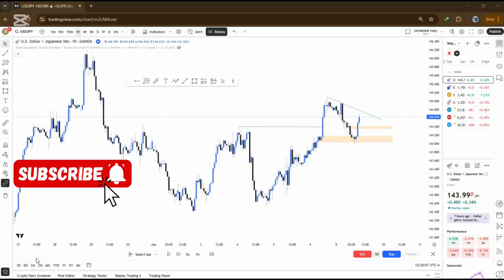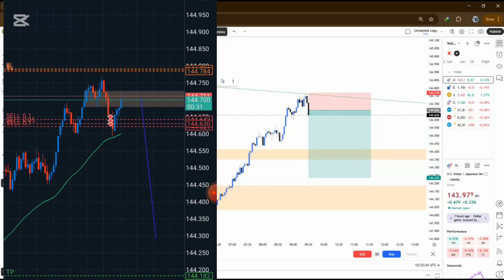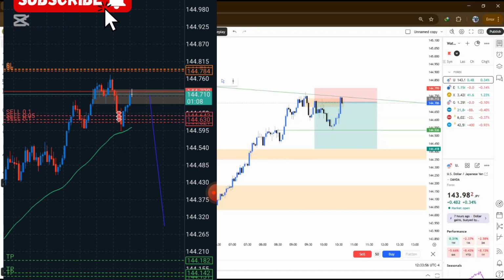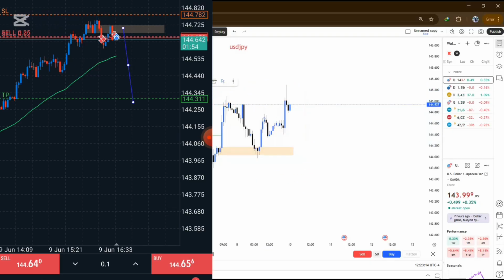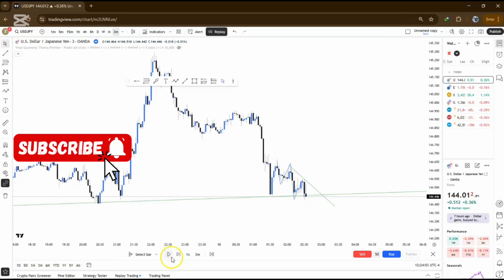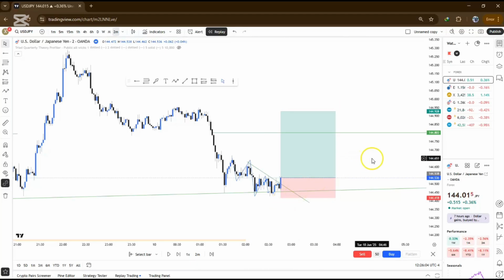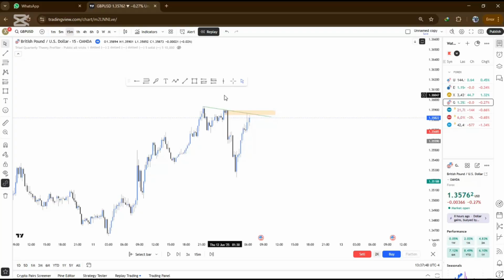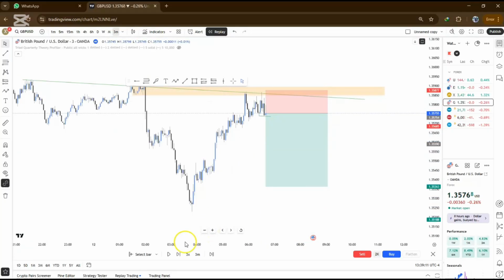Trading A 1500$ Account/ A Good Week With No Proof.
In this video i will show how my tradung has been for the week .
DON'T ALSO FORGET TO SIGN UP WITH MY :

 Recommended and trusted broker
With a very simple verification method
Open cent account 👇👇👇

Don't forget to join me on social media platforms where i drop signals and analysis trades.